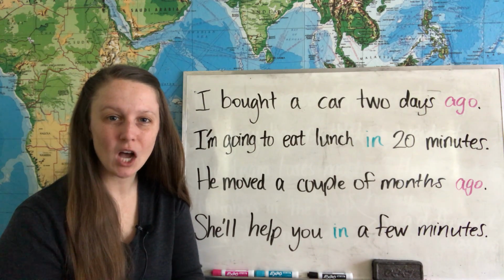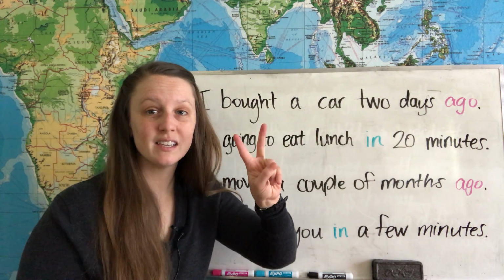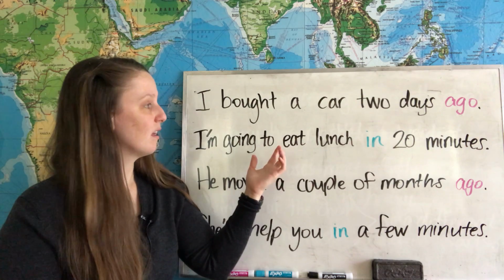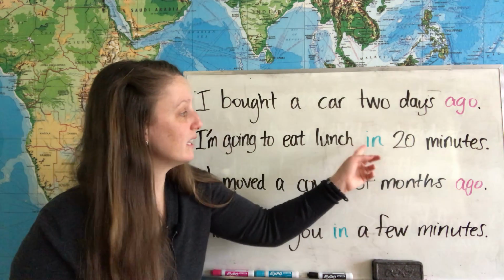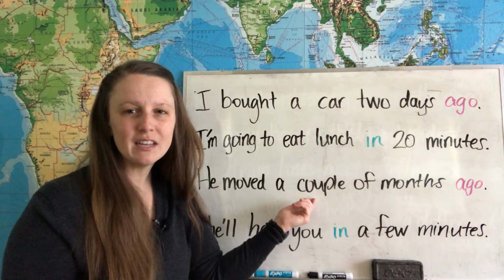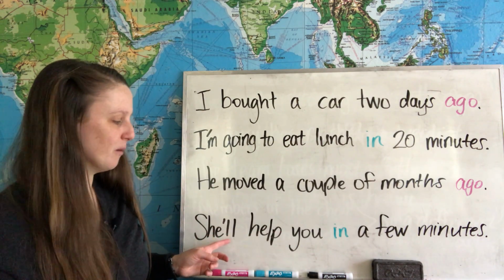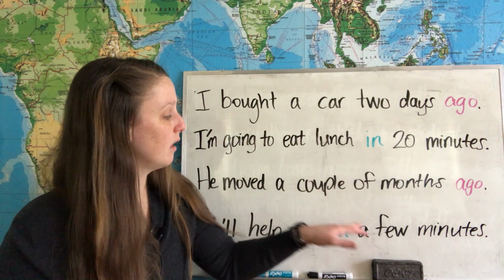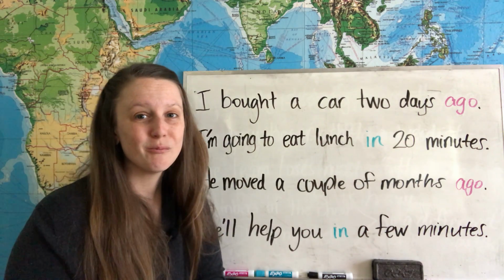“In” and “Ago” with “a Couple” and “a Few”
Learn the basic rules for talking about the past and future with "ago" and "in." We can use these time words with specific numbers, or with phrases like "a few" and "a couple of."

About me: I teach English to adult immigrants, refugees, and international students in the United States. I love using a flipped classroom model when possible, and that's how I got started making videos. I like to keep them short and specific so that students and teachers can get just the information they're looking for in a succinct format.